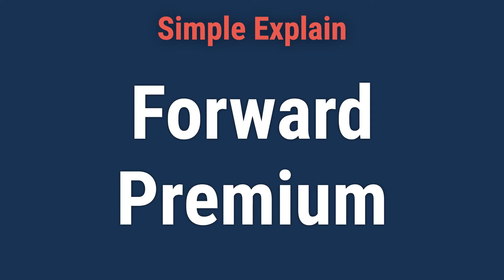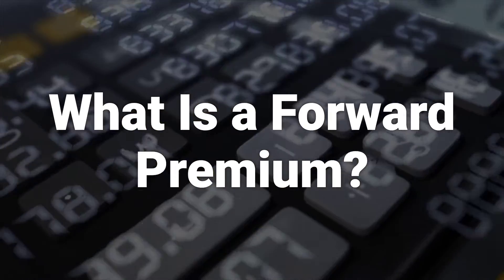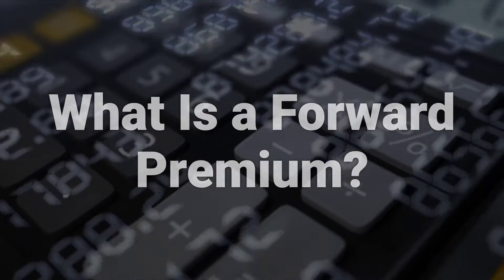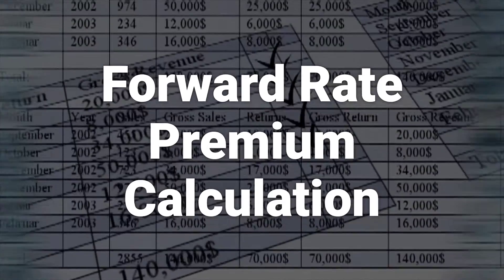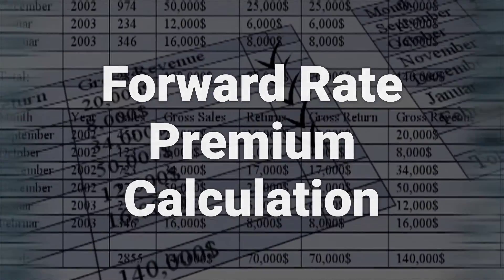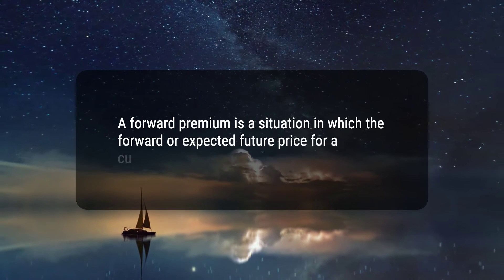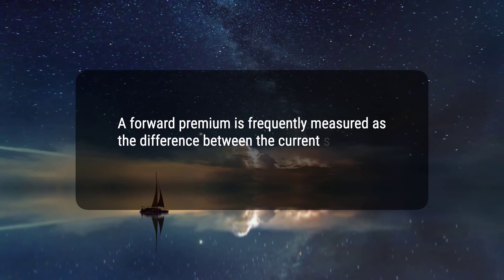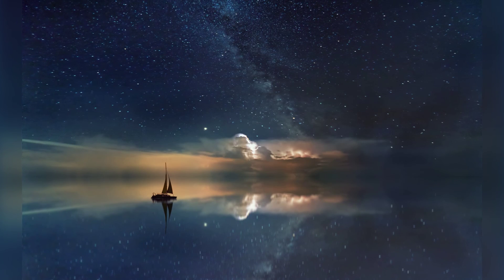What Is a Forward Premium?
A forward premium is a situation in which the expected future price for a currency is greater than the spot price, indicating an increase in the domestic exchange rate. Understanding forward premiums involves measuring the difference between the current spot rate and the forward rate. The calculation of a forward rate requires the current spot price, interest rates in the two countries, and adjusting for the time until expiration. When a forward premium is negative, it is equivalent to a discount.
b5c0